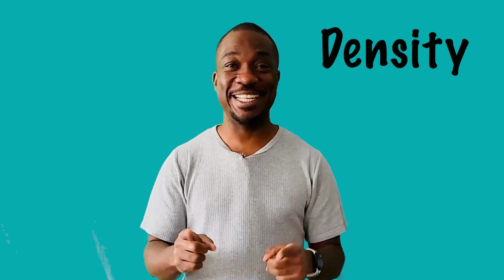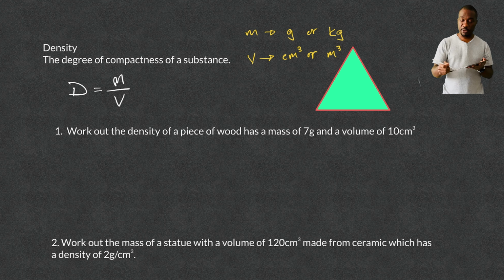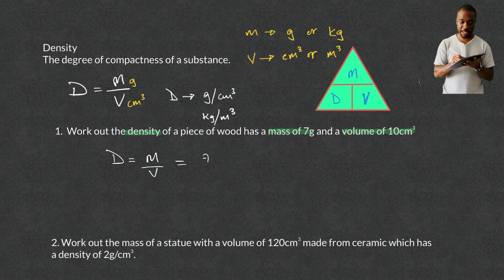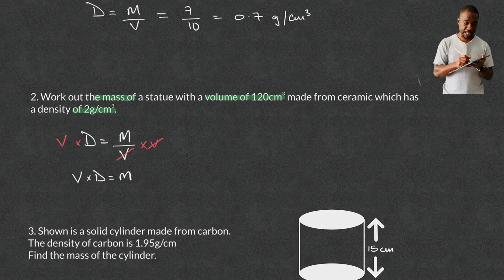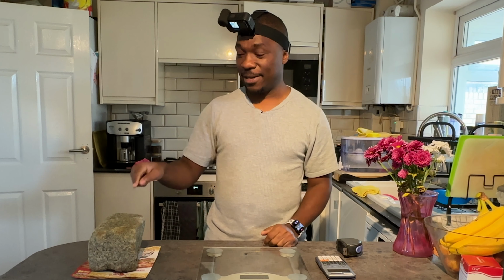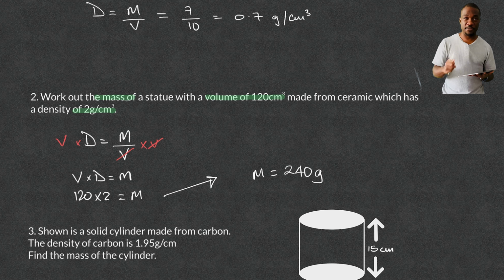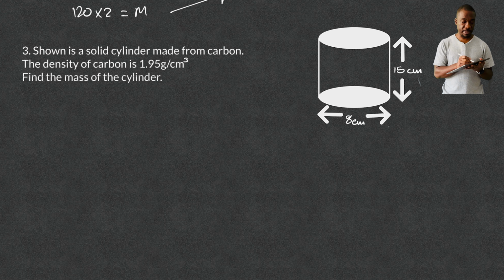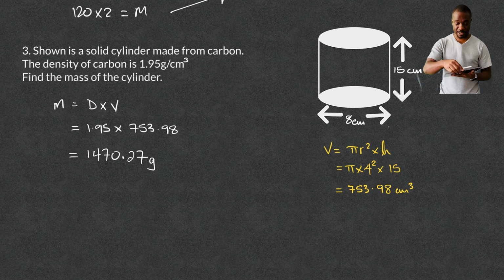How to calculate Density Mass or Volume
In this video, we look at how to calculate density. We start by identifying the units of measure for each of these variables. This will help you recognise which variable you have been given. We then used these to find the density.